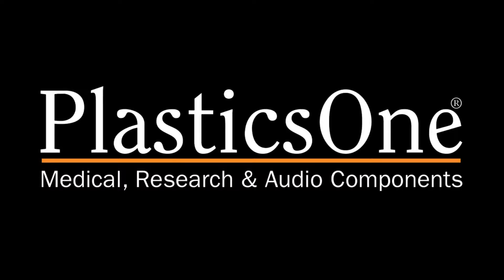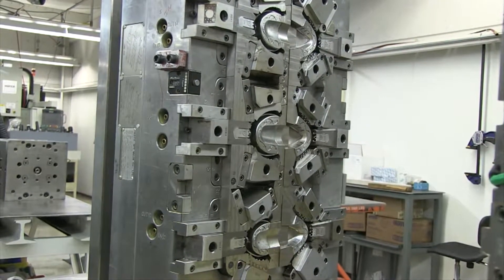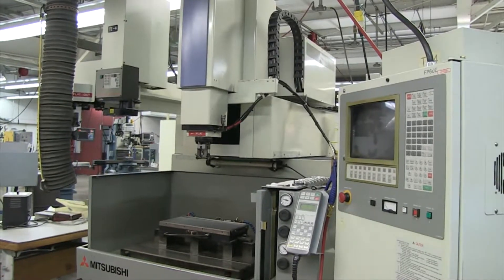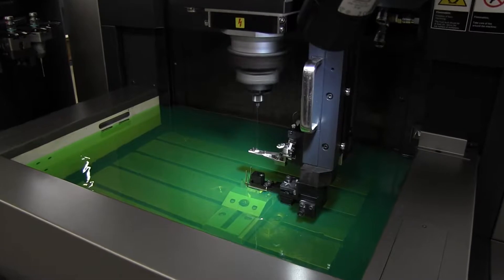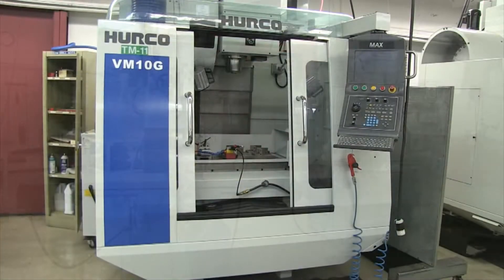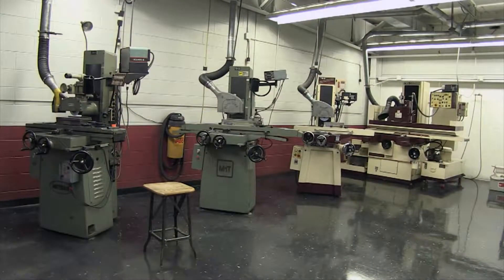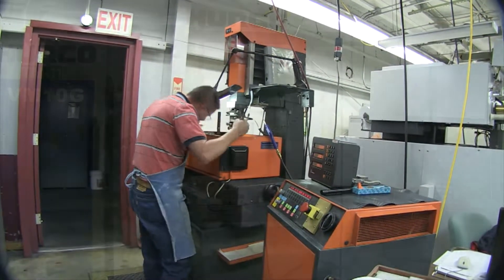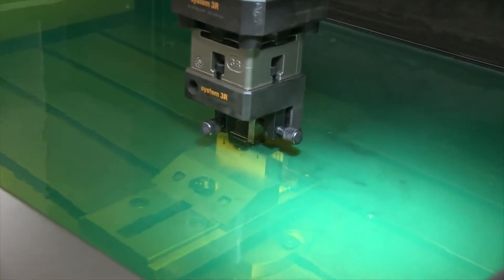ToolroomTour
P1 Technologie's lean manufacturing facility contains a fully equipped toolroom, allowing us to produce custom medical components from start to finish.